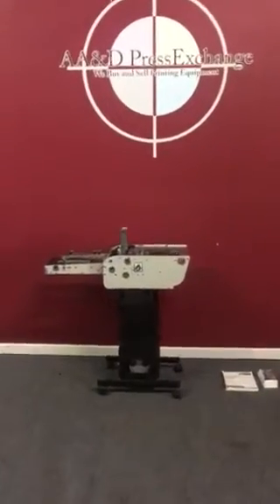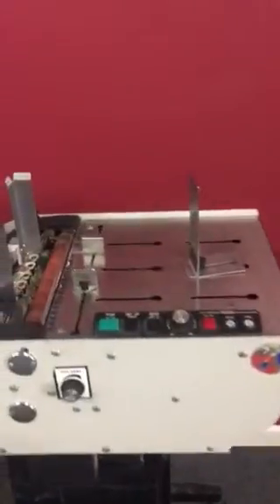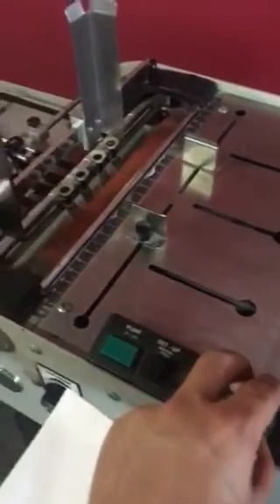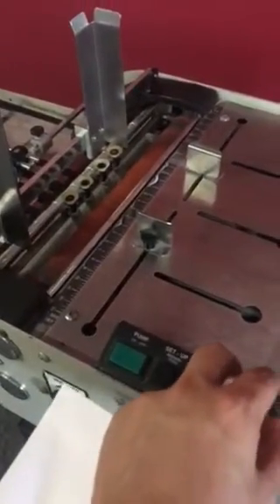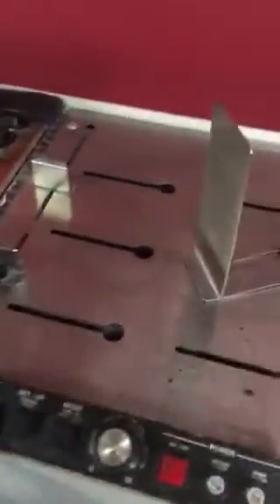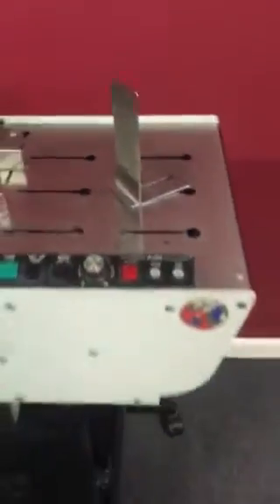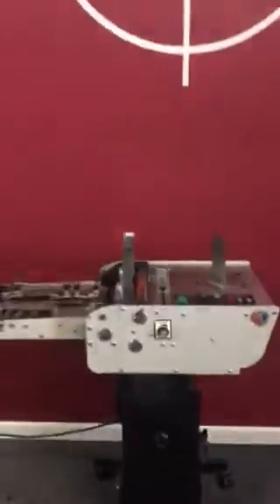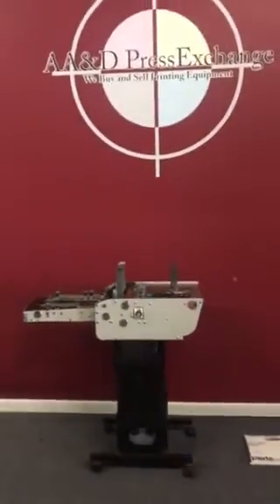Astro envelope feeder